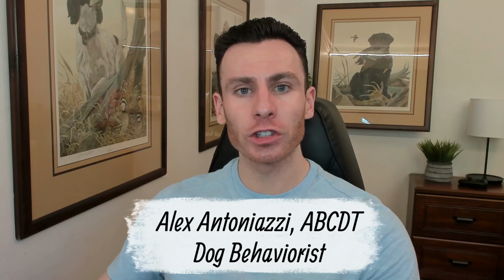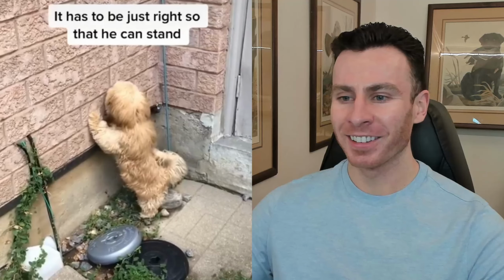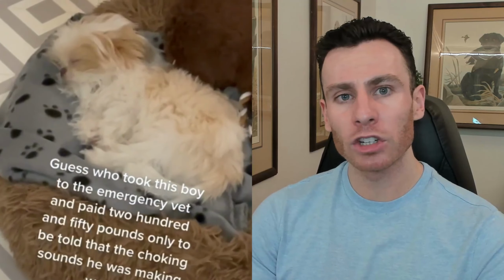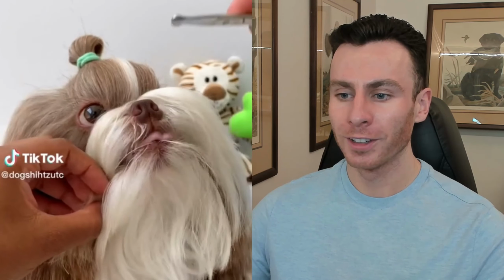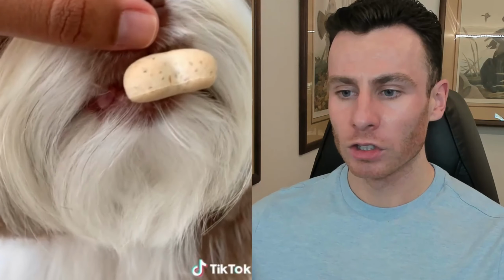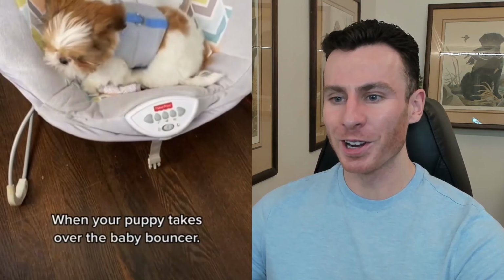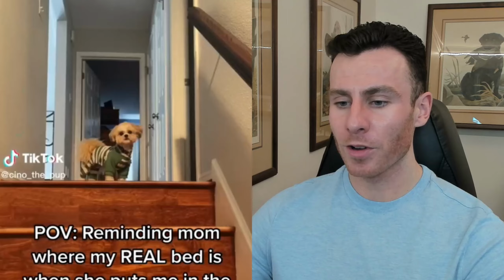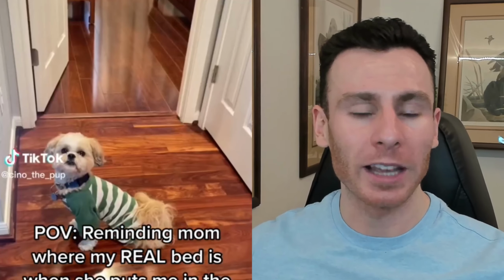Dog trainer reacts to SHIH TZU TikToks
In this video, dog trainer Alex Antoniazzi will be sharing his expert opinion and reacting to various Shih Tzu dog videos and TikToks, giving insights into dog behavior, training, and psychology.

The Shih Tzu, a delightful toy breed originating from ancient China, captures hearts with its endearing appearance and charming personality. Renowned for its long, flowing double coat and distinctive pushed-in face, the Shih Tzu has earned the nickname "Lion Dog" due to its resemblance to traditional Chinese lion statues. These small dogs have a regal demeanor and exude confidence despite their petite size. Known for their friendly and affectionate nature, Shih Tzus are natural companions, forming strong bonds with their owners and adoring attention and affection. Their delightful temperament makes them well-suited for families, singles, and seniors alike, as they are equally content curling up on a lap or engaging in playful antics.

Beyond their enchanting personality, Shih Tzus are admired for their adaptability and relatively low exercise needs. They are well-suited for apartment living, as long as they receive daily short walks and playtime to keep them mentally and physically stimulated. Their luxurious coat requires regular grooming to prevent matting and tangles, but many owners enjoy pampering their Shih Tzus with stylish haircuts that accentuate their elegant appearance. As a companion breed, Shih Tzus thrive on human interaction and may not do well when left alone for extended periods. In return for the love and care they receive, Shih Tzus shower their owners with unwavering devotion and gentle companionship, making them a cherished addition to any loving home.